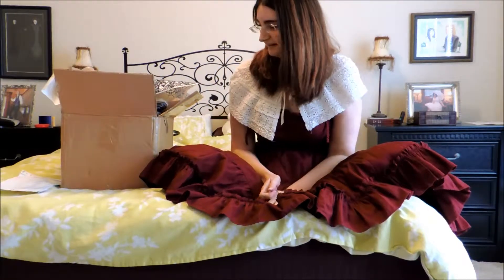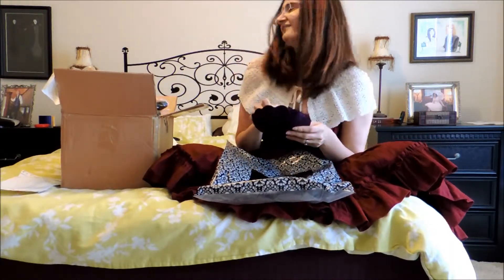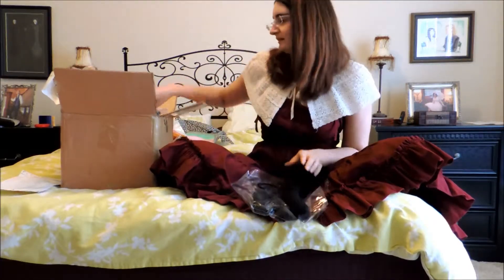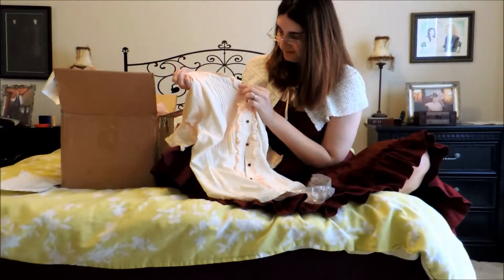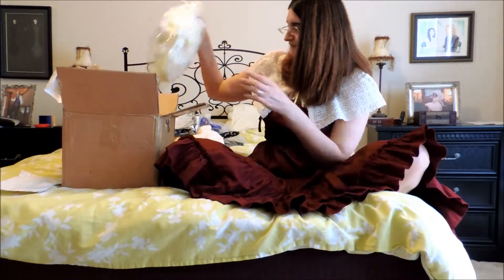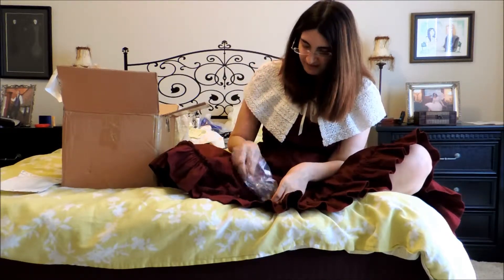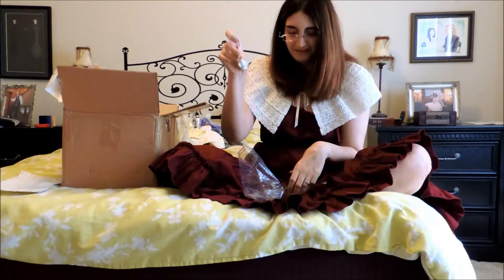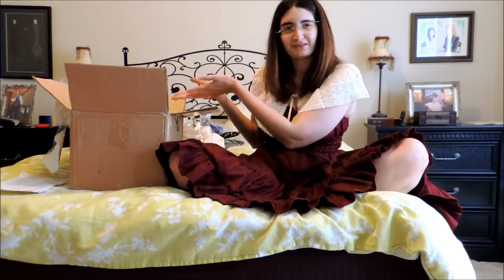Taobao Haul 8.11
I usually end up getting the most random collection of things when I shop on Taobao. If you want to see a pictures or links to where you can find most of these items check out my blog post.